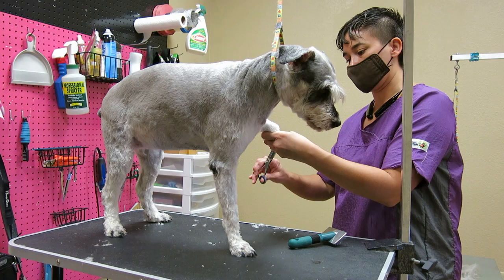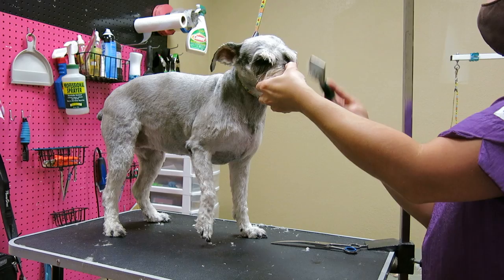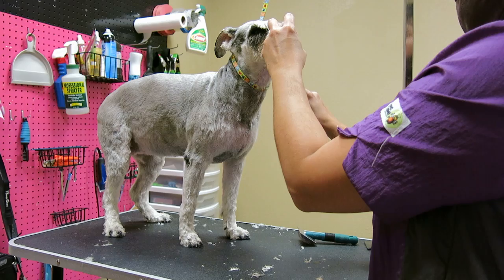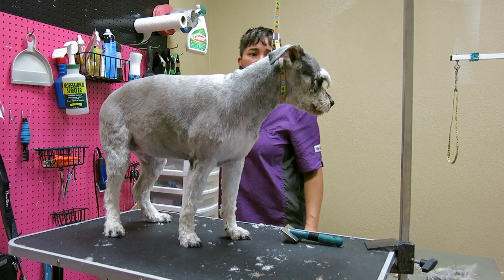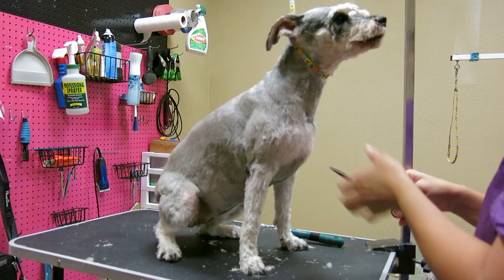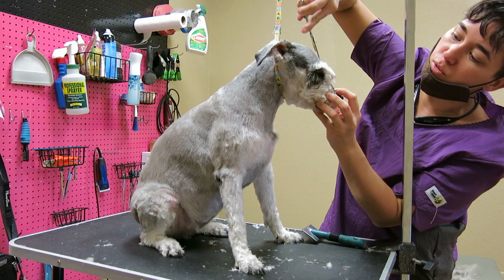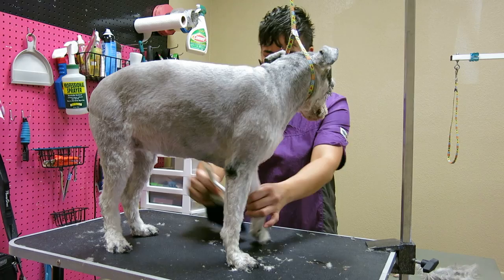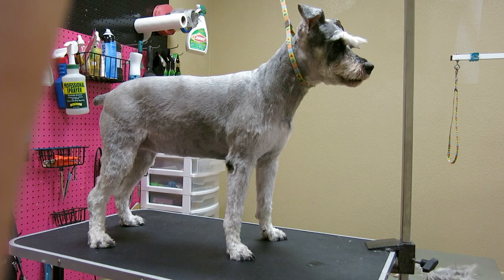Snickers Matted Schnauzer Video 4 of 4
I don't believe in cage dryers.